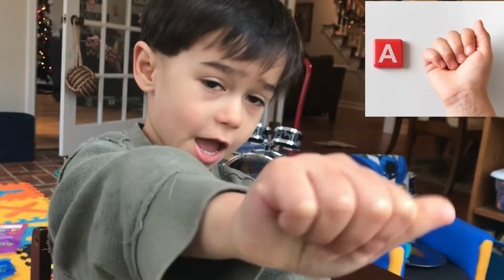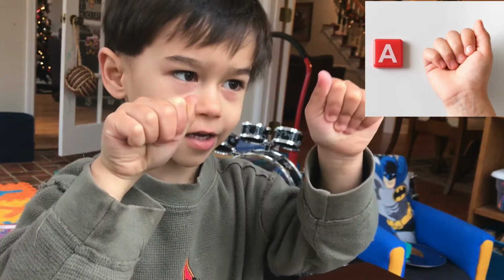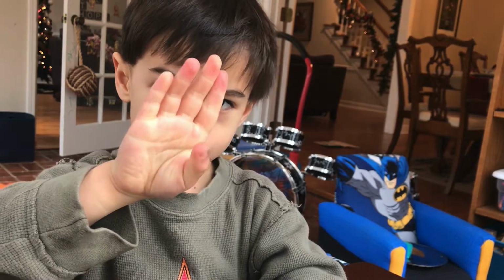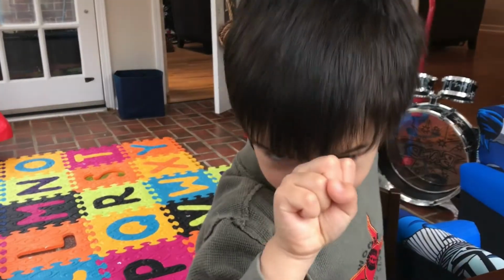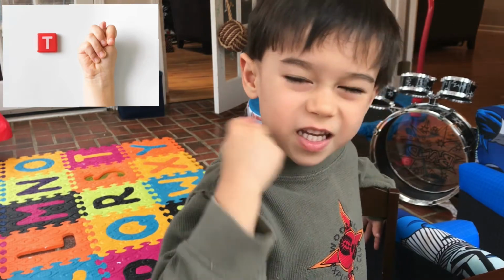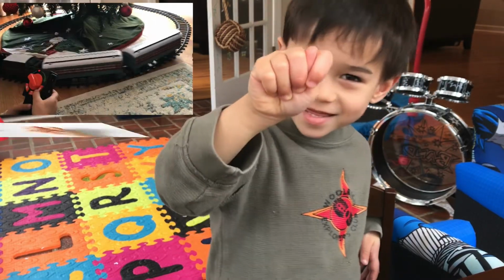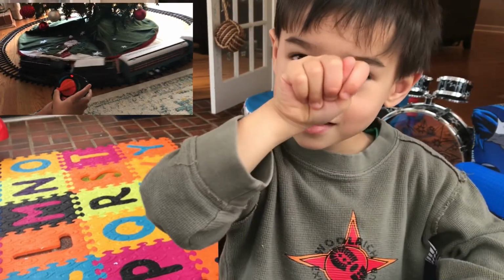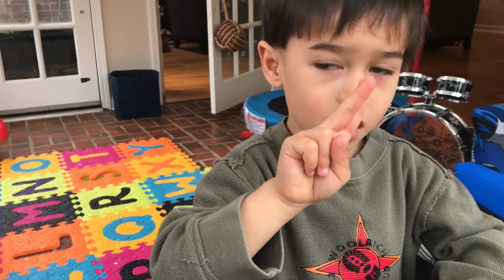Alphabet ASL (American Sign Language), Finger Spelling, Happy Day with G, 4 year-old Gabriel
When you can fingerspell and read deaf people’s fingerspelling you can more easily navigate the deaf community confidently and successfully. ( from Wordpress.com)

a-z